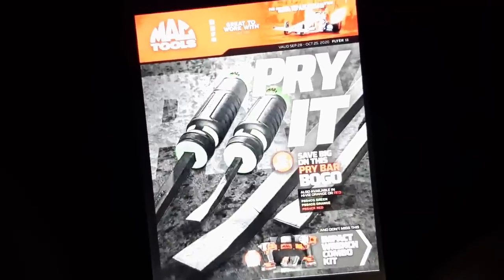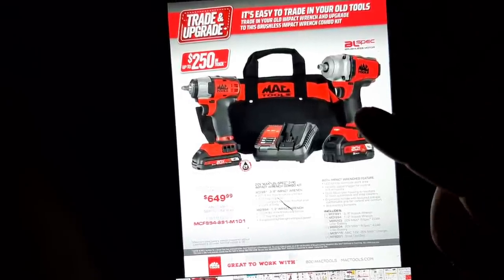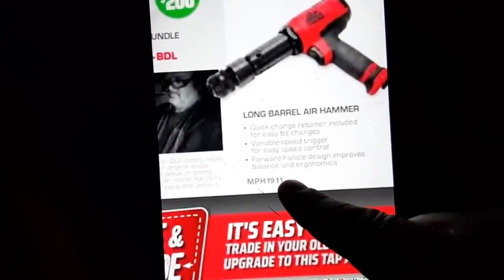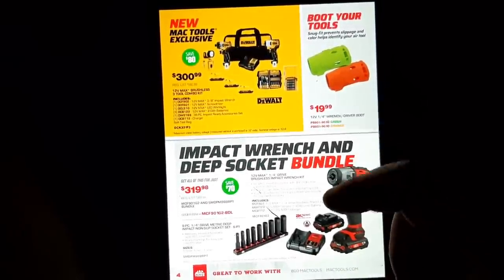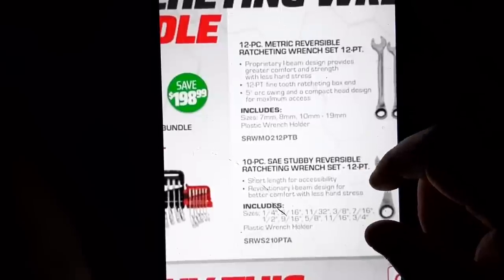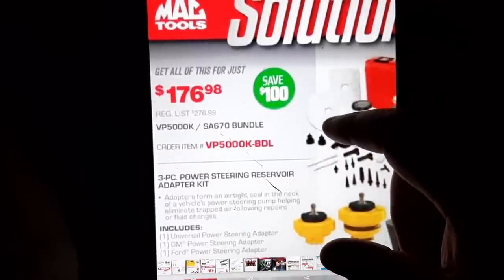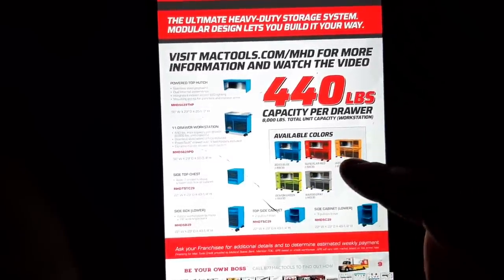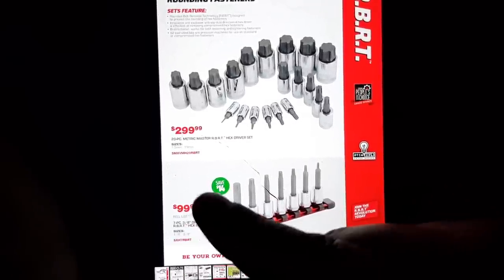🚨MAC TOOLS OCTOBER DEALS SPOOKY GOOD!! MPH1911 AIR BUNDLE IS 🔥🔥🔥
mph1911 air hammer bundle non turning bits
mac grip pry bars set bolt grip set
precision torque ratcheting wrenches